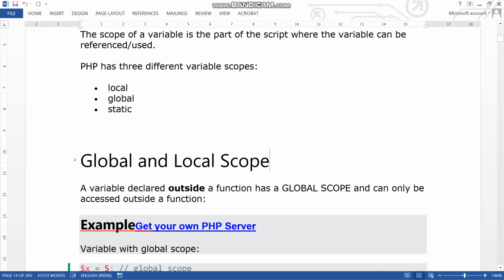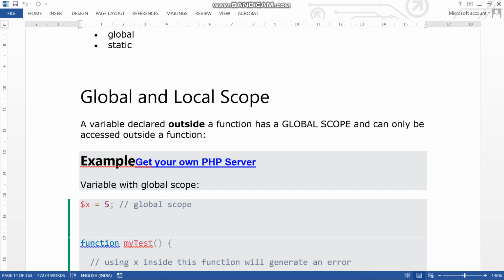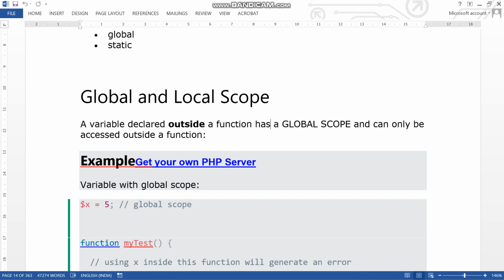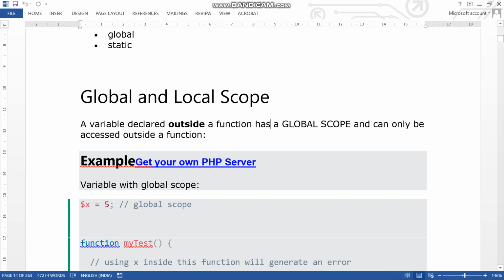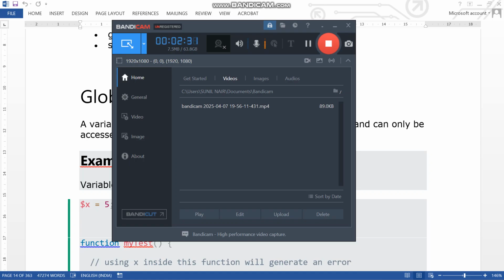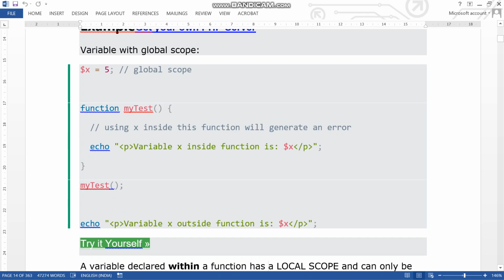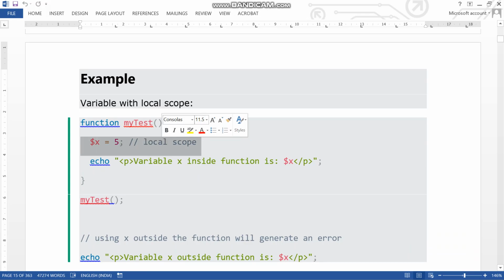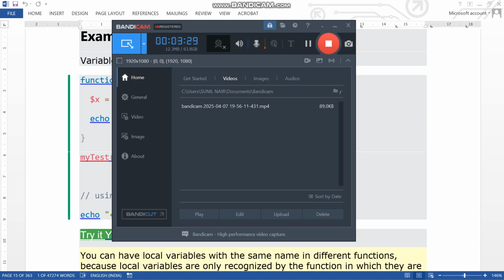Php Introduction - Part 20